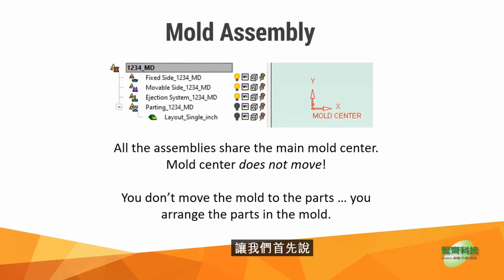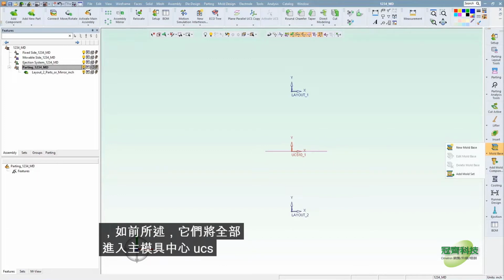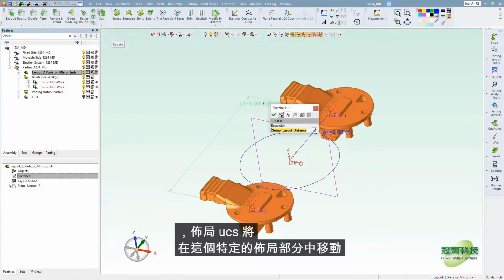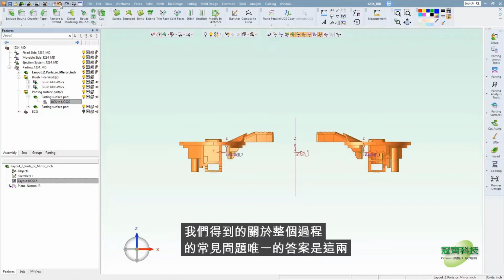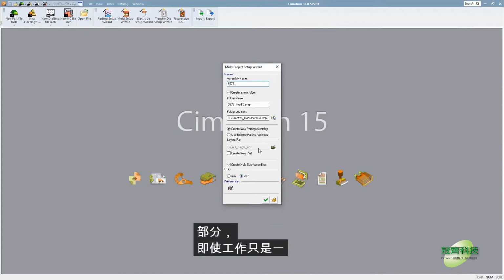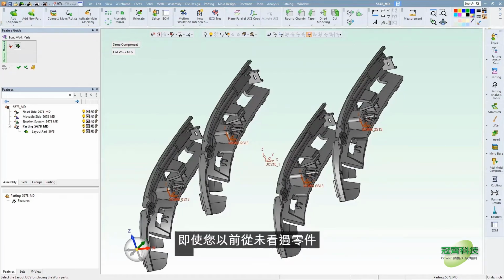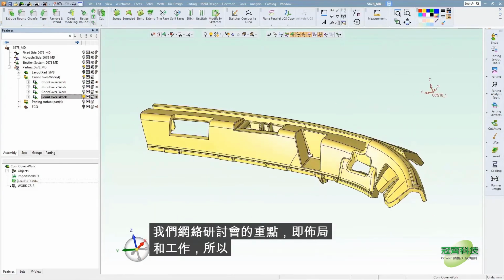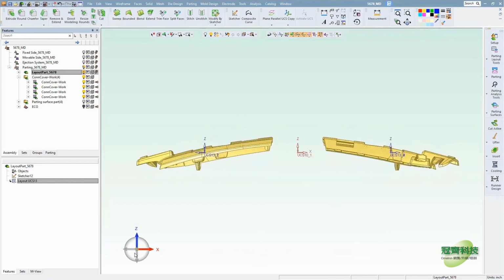模具設計分型佈局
通過對位置、旋轉以及零件傾斜和拉伸方向的選項進行參數控制，簡化了待成型零件的排列
(Cimatron原廠英文學習影片，由YT自動中文翻譯)